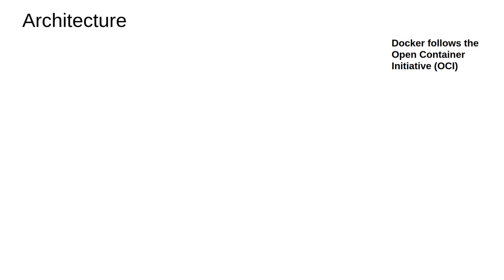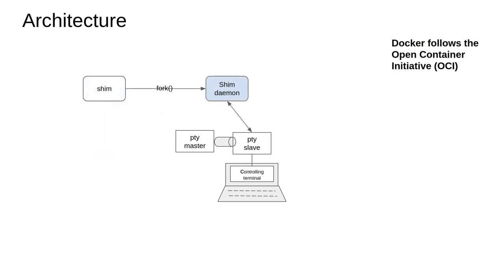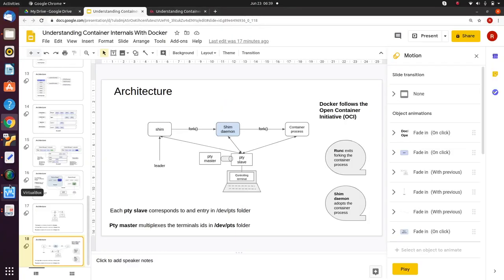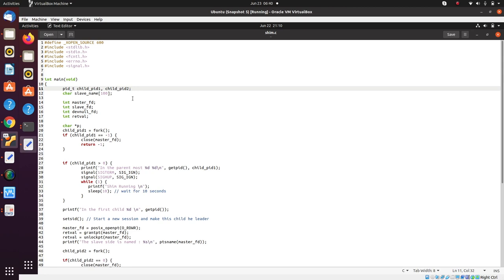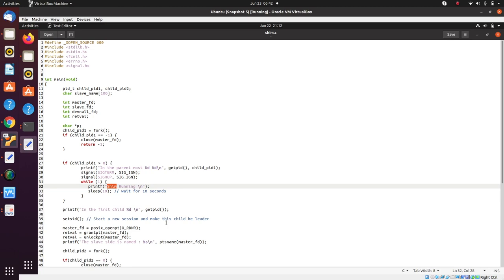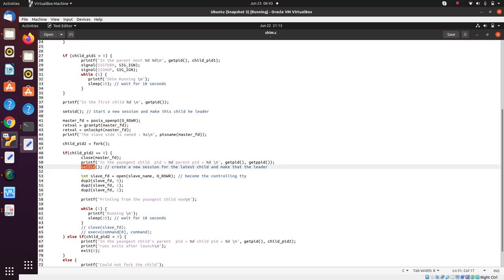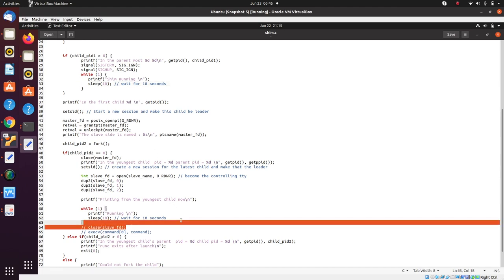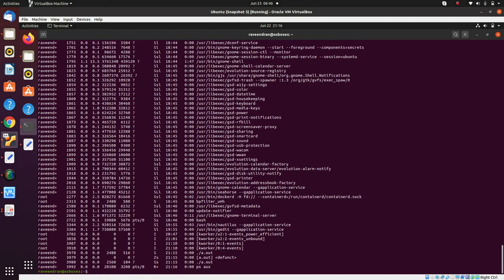Daemon and Shim Daemon - Docker Internals - 17/19